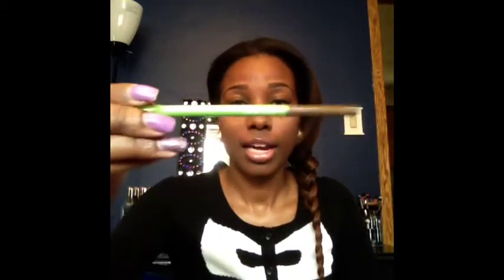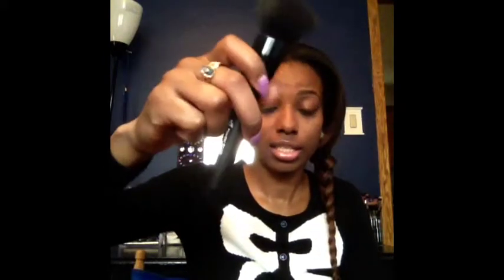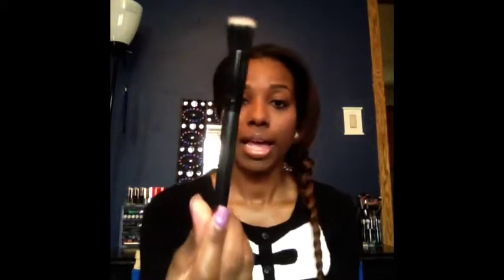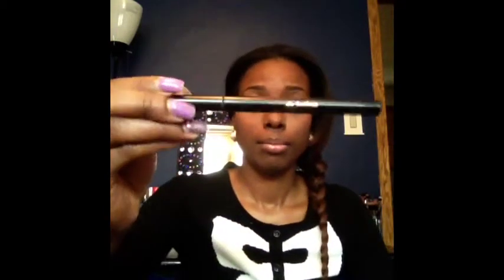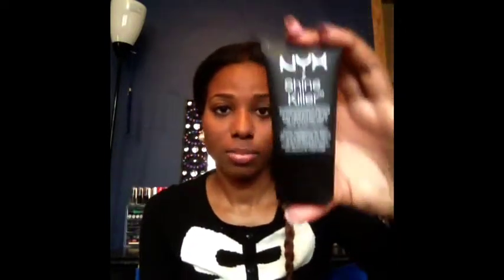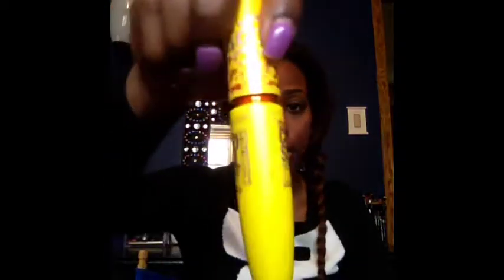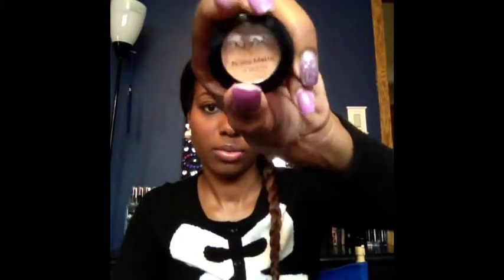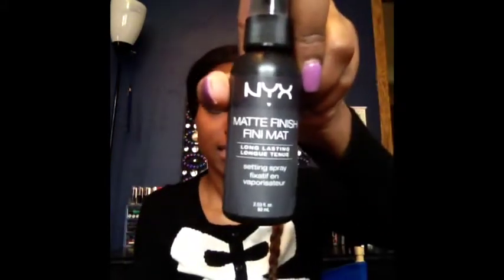Beginners Starter Kit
Hey Sugas here's some drug store products. We you are a beginner in makeup I suggest staring off with inexpensive products. They also get the job done and you can still look flawless. There's a Part. 2 to this video for me applying these products on my face. Most of these products can be bought in Walmart, Target, CVS, and Walgreens. Hope you enjoy

The products mentioned in this video are:
Covergirl Outlast Fabulous Foundation (Soft Sable)
Covergirl Queen Bronzer (Ebony Bronze)
Wet & Wild blush ( Pearlescent Pink)
Covergirl eyeshadow trio
NYX shine killer face primer
Maybelline colossal mascara
Beauty Blender Dupe
NYX eyeshadow (blame it on midnight)
Maybelline define a brow ( medium brown)
Elf brow gel
Nk lip liner (brown)
Wet & wild lipstick (bare it all)
Bonnebell lip gloss ( strawberry parfait)
Jordana Fabu liner (black)
Salon perfect brow defining powder (taupe)
Real Technique Powder brush
Real Technique Blush brush
Real Technique expert brush